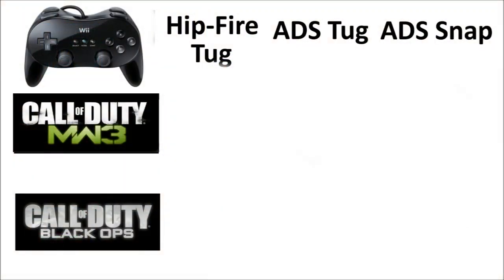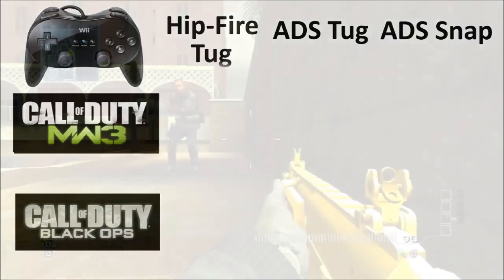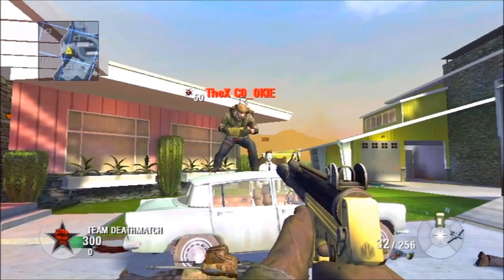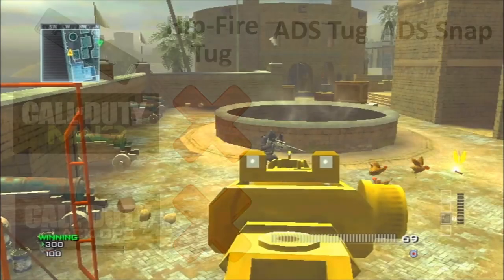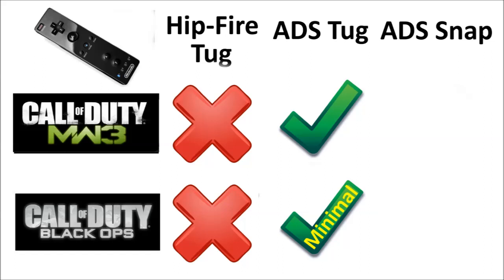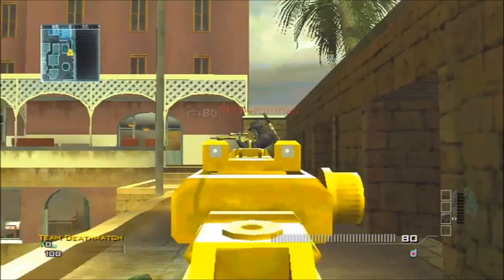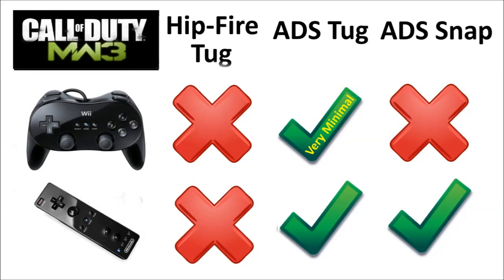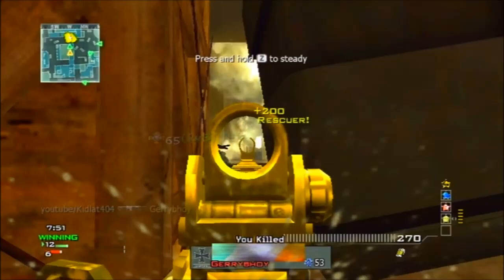How Aim Assist works in COD - Best Controller in Black Ops 2 Wii U?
This is a tutorial on how aim assist works in Black Ops 2 and Modern Warfare 3 on the Wii. This also explains that the controller with the most aim assist will the prefered controller among players.

More Wii U and BO2 coverage